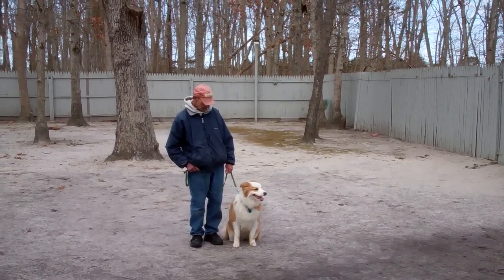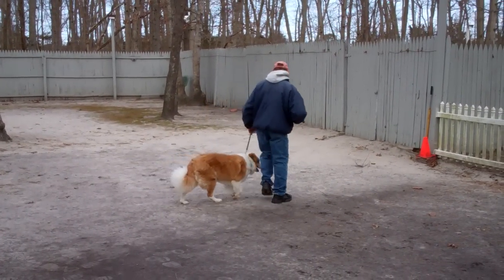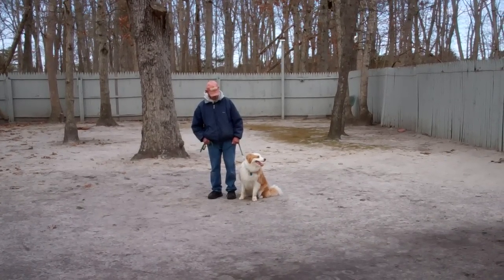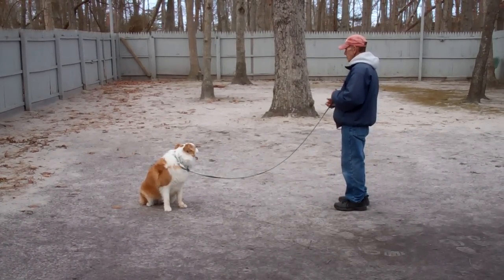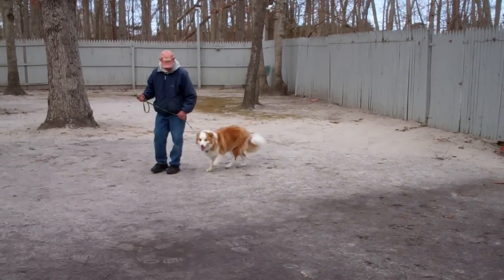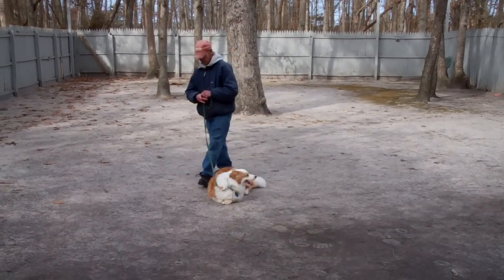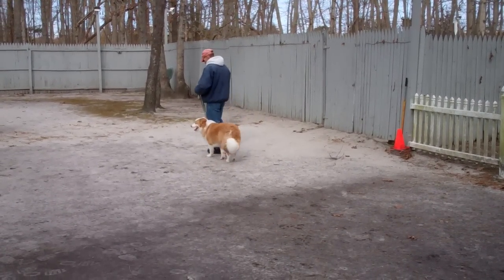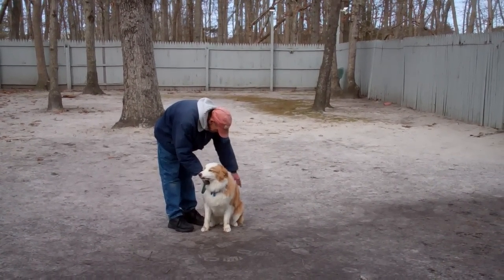Xiong Xiong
Xiong Xiong the Boarder Collie completes the obedience commands that he learned at Nora's Dog Training Company.